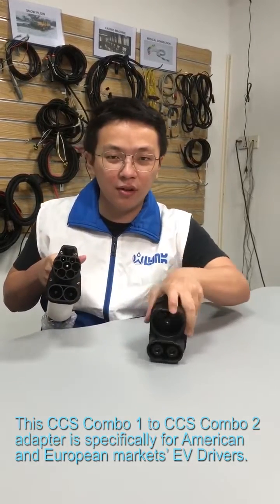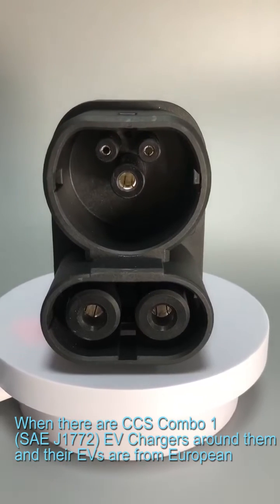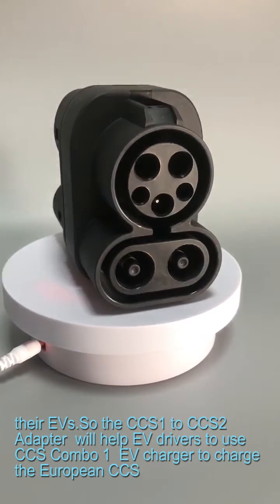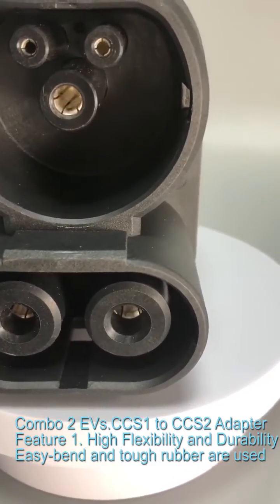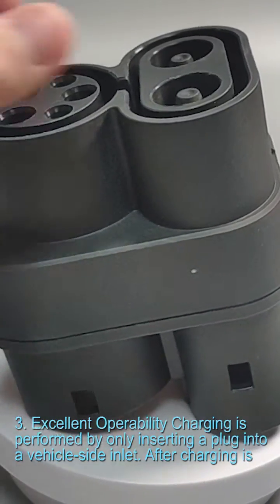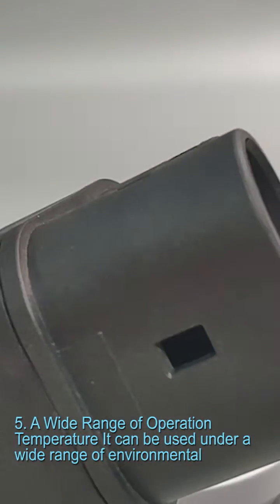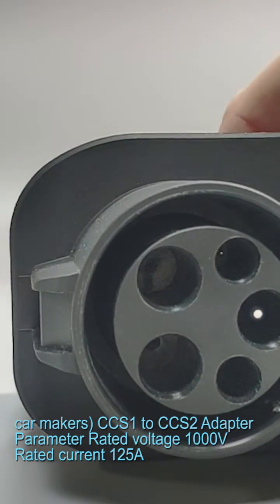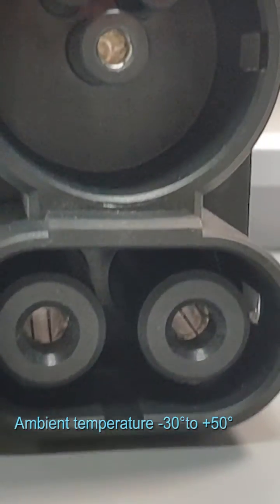CCS1 to CCS2 EV adapter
This CCS Combo 1 to CCS Combo 2 adapter is specifically for American and European markets’ EV Drivers.
When there are CCS Combo 1 (SAE J1772) EV Chargers around them and their EVs are from European Standard (CCS Combo 2, IEC 62196), they need to use CCS Combo 1 to converter to CCS combo 2 to charge their EVs.
So the CCS1 to CCS2 Adapter will help EV drivers to use CCS Combo 1 EV charger to charge the European CCS Combo 2 EVs.
CCS1 to CCS2 Adapter Feature
1. High Flexibility and Durability
Easy-bend and tough rubber are used for the cable.
2. User-friendly Design
This connector is designed to operate viscerally by having handle shape.
3. Excellent Operability
Charging is performed by only inserting a plug into a vehicle-side inlet. After charging is completed, push a button and withdraw the plug.
4. Safety Design
The connector has automated triple safety lock system which prevents the disconnection of the connector from vehicle side inlet accidentally during charging.
5. A Wide Range of Operation Temperature
It can be used under a wide range of environmental temperature
Combined Charging System (CCS Combo 2 IEC 62196 ) – (BMW, GM, VW, and other Europe car makers)
CCS1 to CCS2 Adapter Parameter
Ambient temperature -30°to +50°